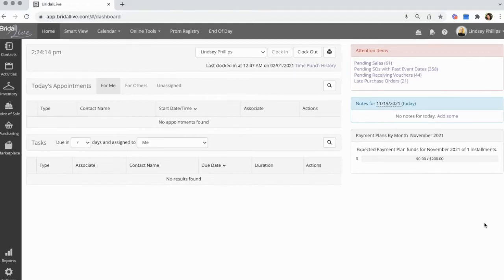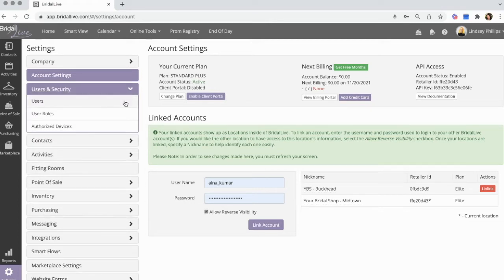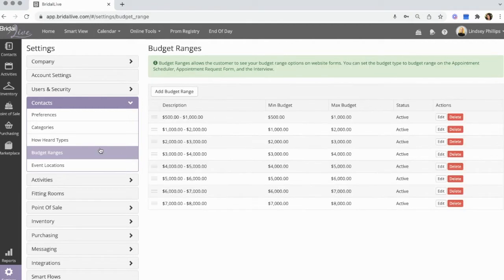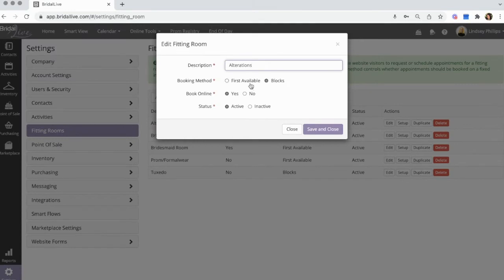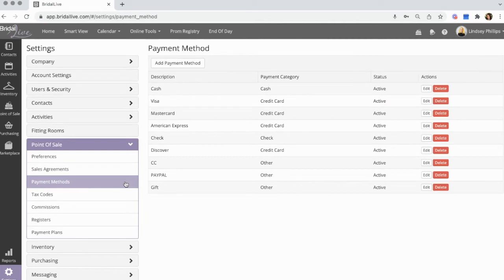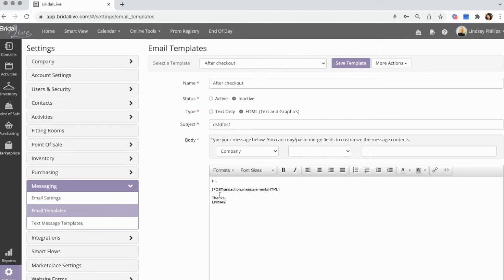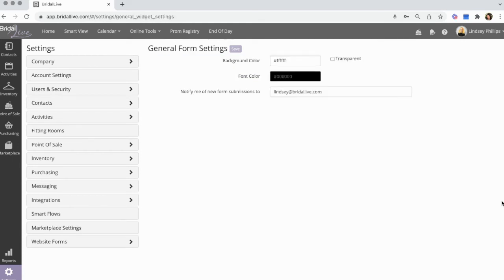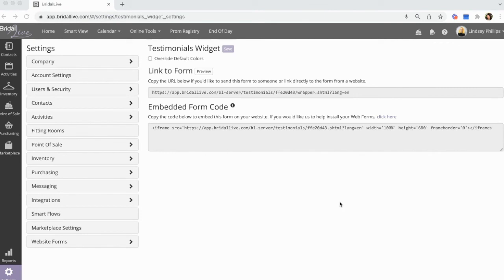BridalLive Settings Review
This video will review your BridalLive Settings area.